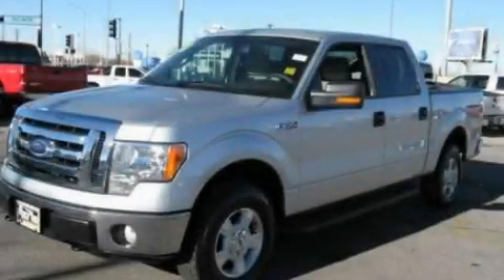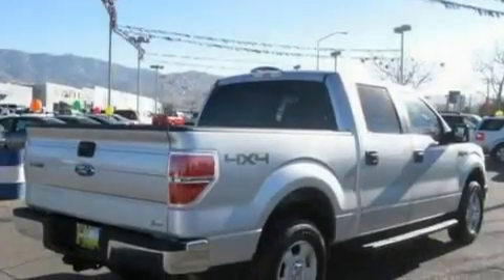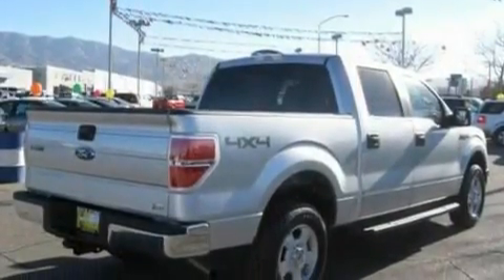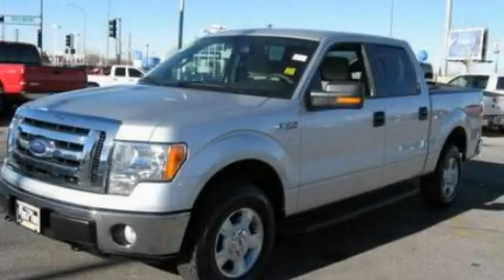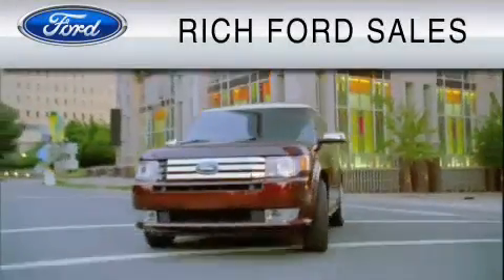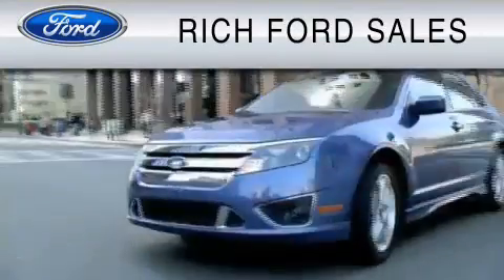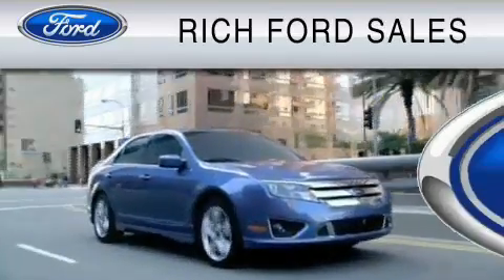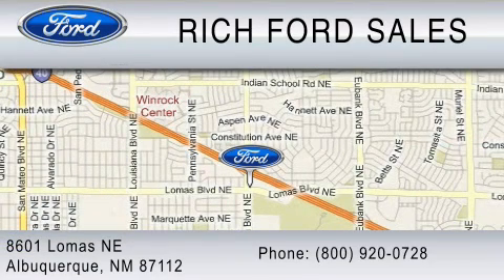2010 FORD F-150 Denver CO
Year: 2010
 Make: FORD
 Model: F-150
 Engine: 5.4L V8
 Trans.: AUTO 6SPD
 Exterior: SILVER
 Miles: 14,051
 Interior: TAN

 2010 FORD F-150 Albuquerque  NM